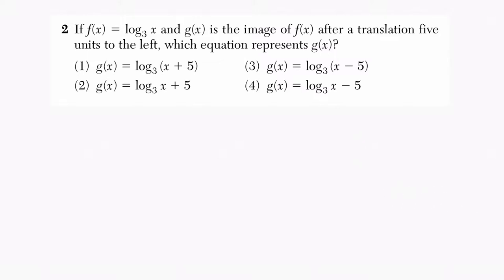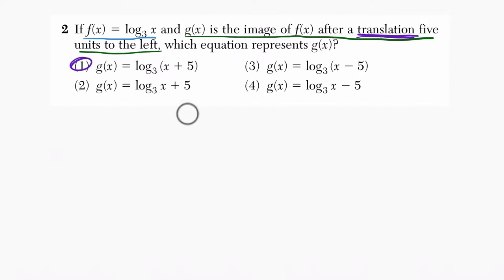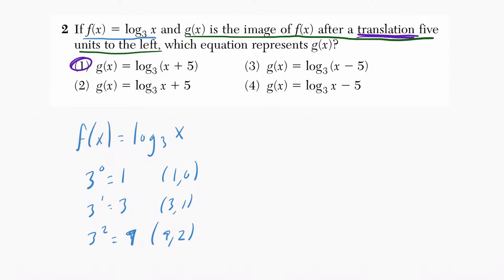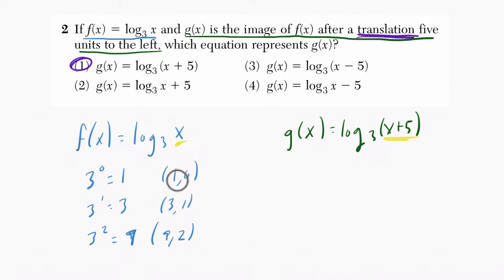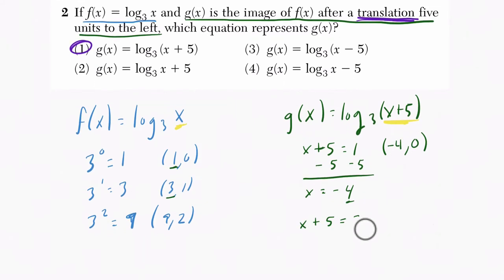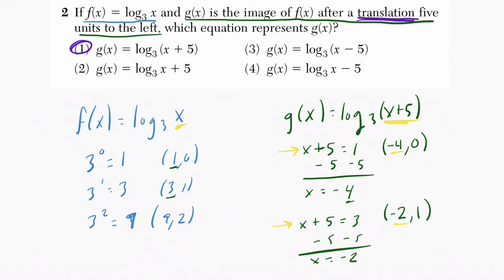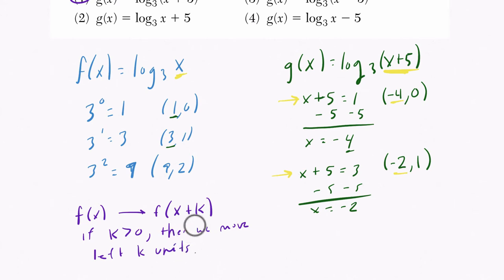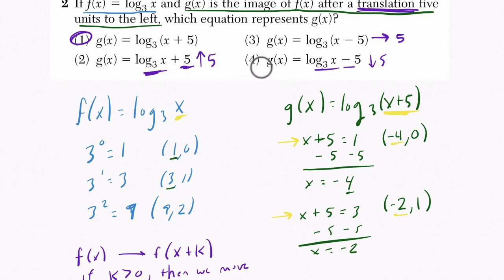Algebra 2 Regents January 2019 #02